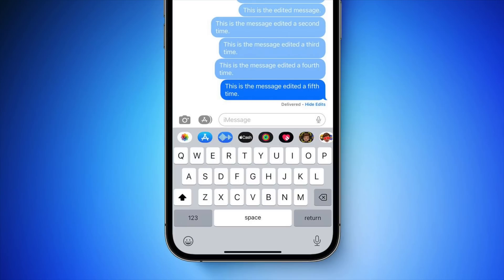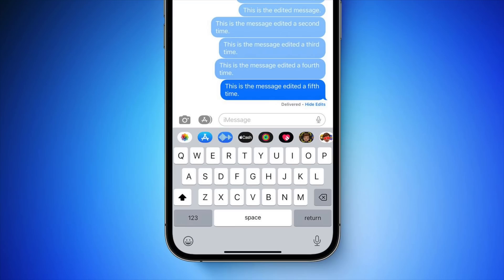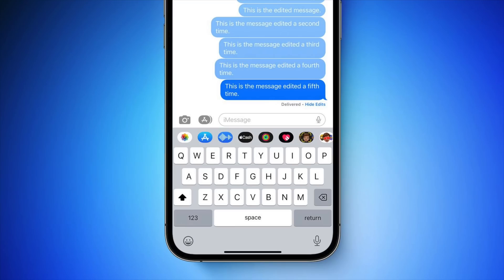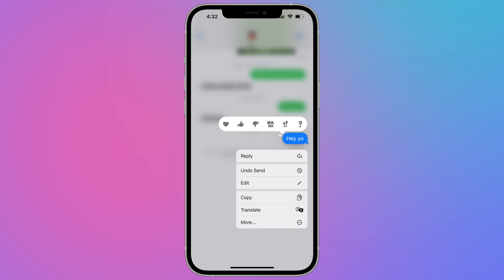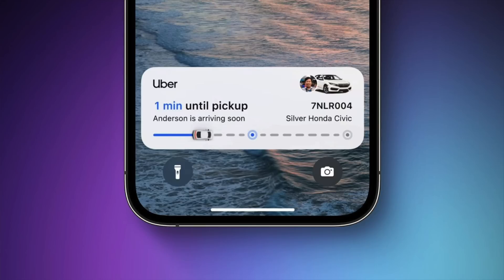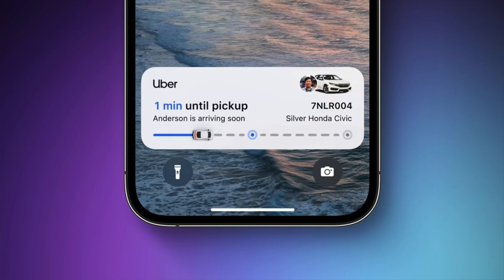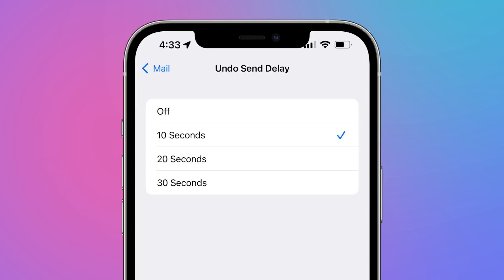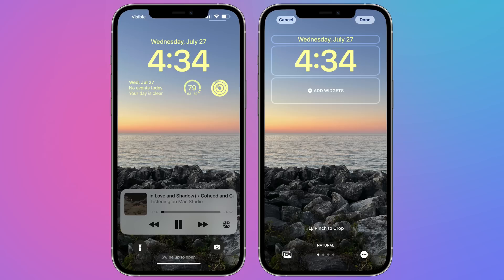iOS 16 Beta 4 New Features!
iOS 16 Beta 4 brings some notable changes to editing messages as well as the time limit for undo send. There are also a few other noteworthy additions like Live Activities, changes to mail settings, and more.